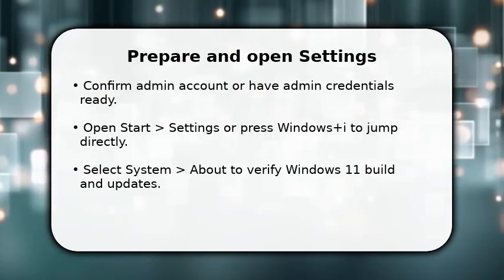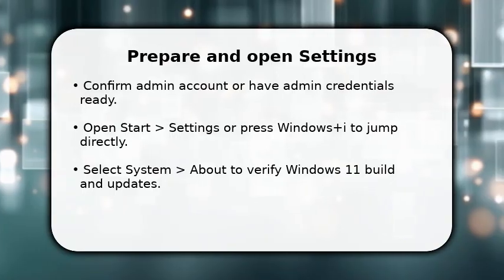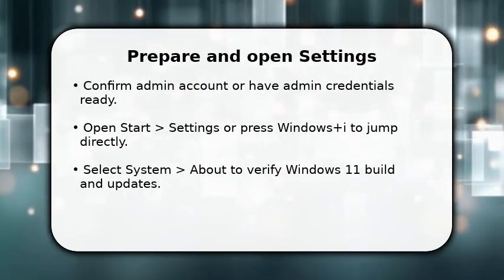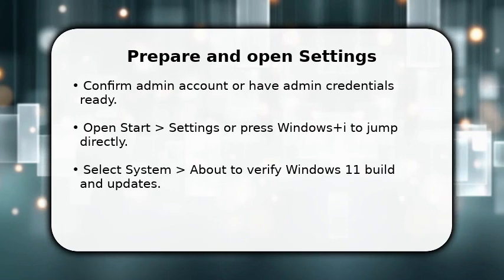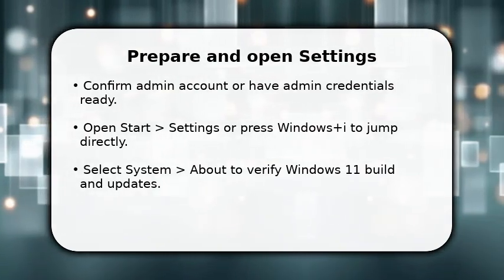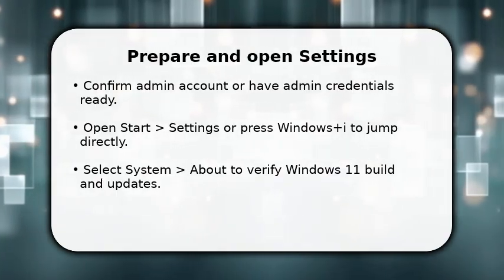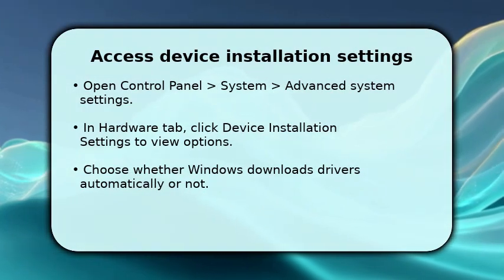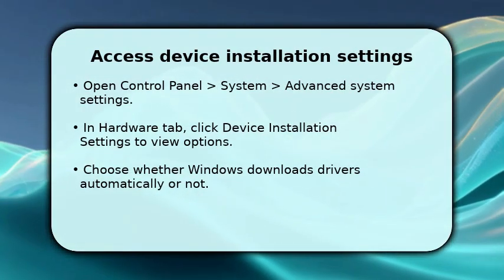How to Change Device Installation Settings in Windows 11 (updated)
Discover the essential steps to adjust your device installation settings in Windows 11. This updated guide walks you through customizing privacy, accessibility options, and more for a personalized computing experience.

Windows 11, device setup, installation settings, customize privacy, accessibility options, user preferences, personalization guide, software configuration, tech tips Windows 11